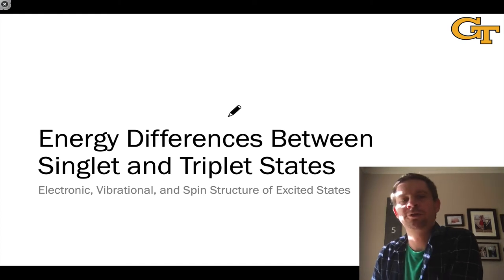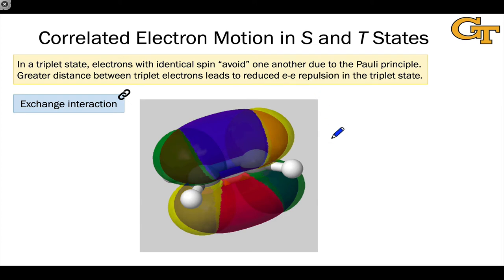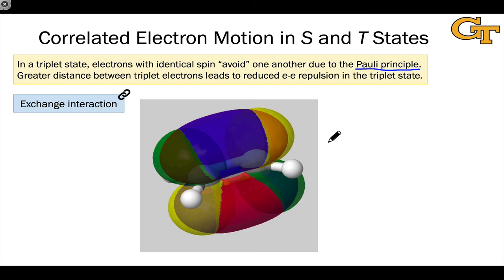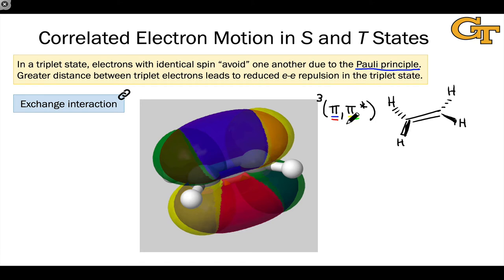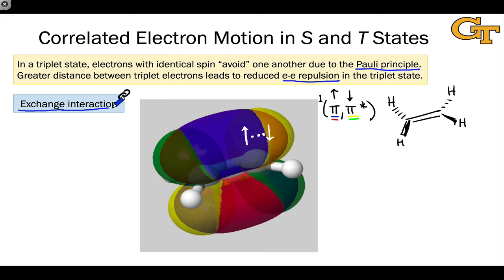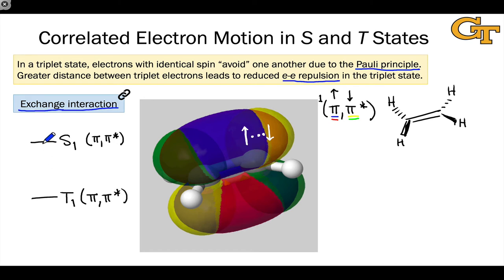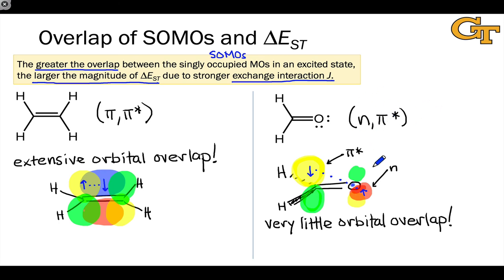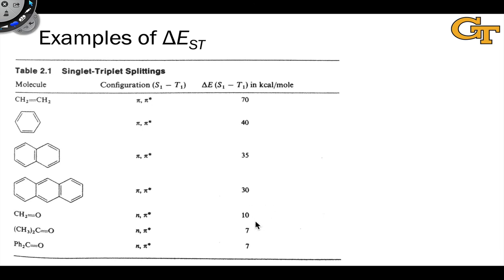2.6 Energy Differences Between Singlet and Triplet States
00:00 Introduction
01:51 The Exchange Interaction
8:00 Examples of Singlet-Triplet Energy Gaps
9:01 SOMO Overlap and Singlet-Triplet Energy Gap
13:48 A Practical Application of Singlet-Triplet Energy Gap